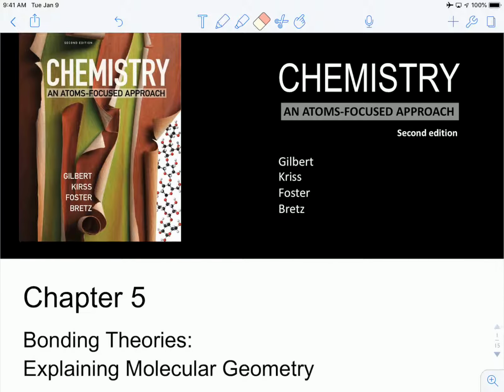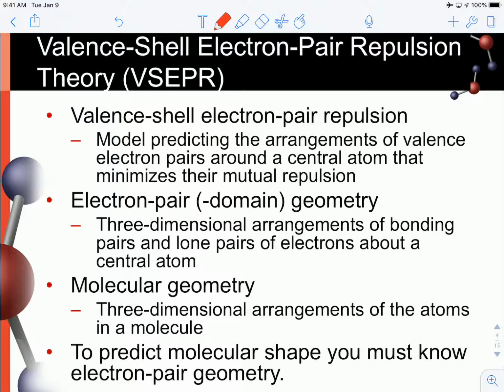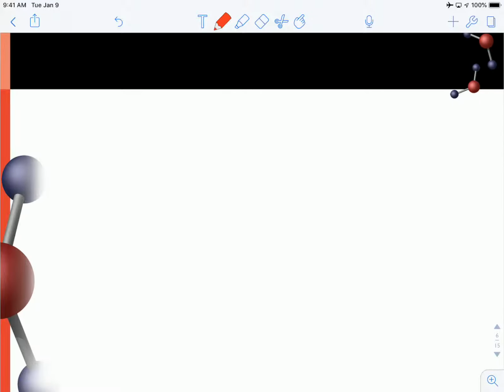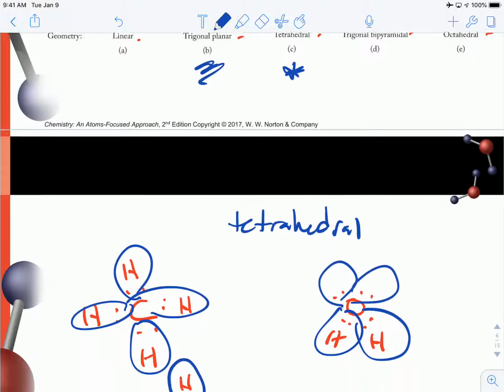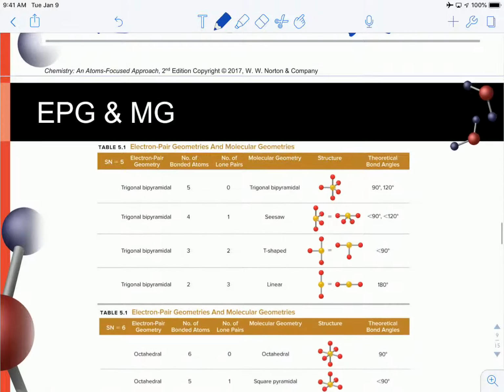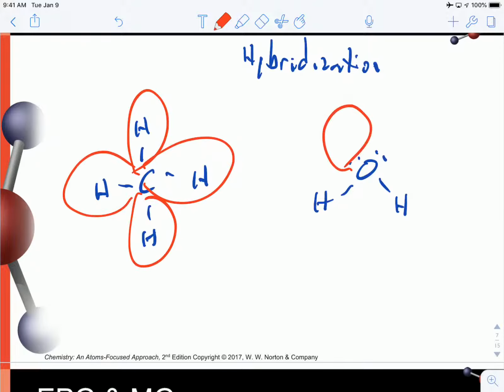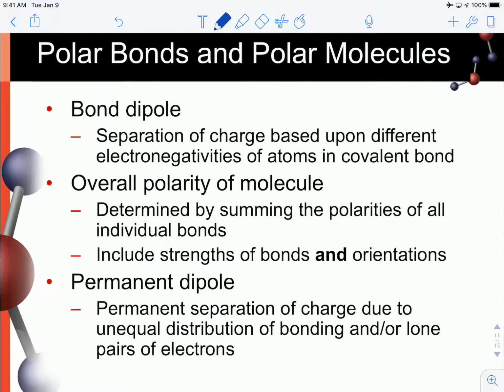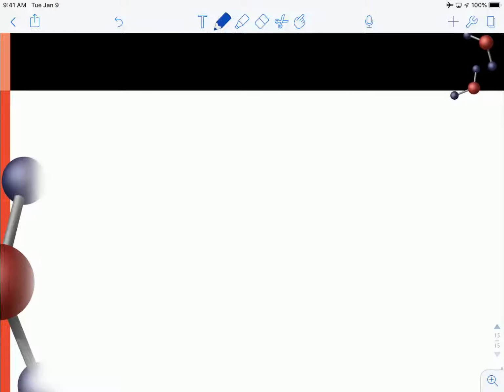Chapter 5 Introductory Video